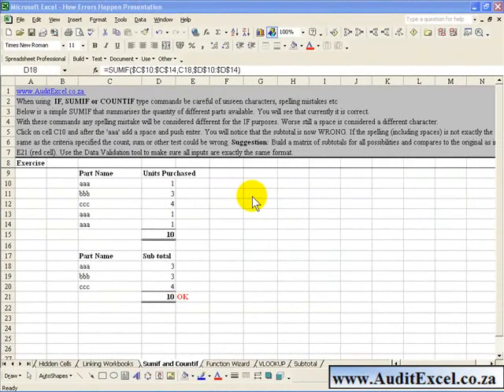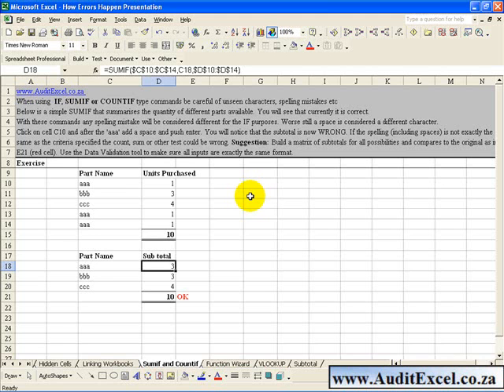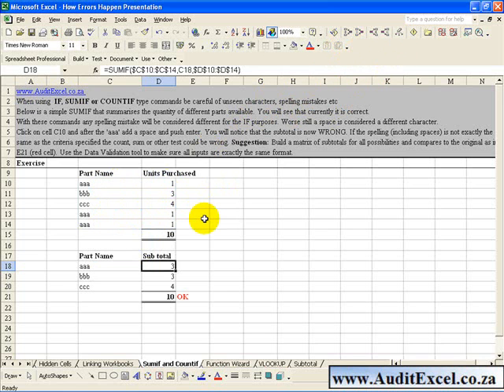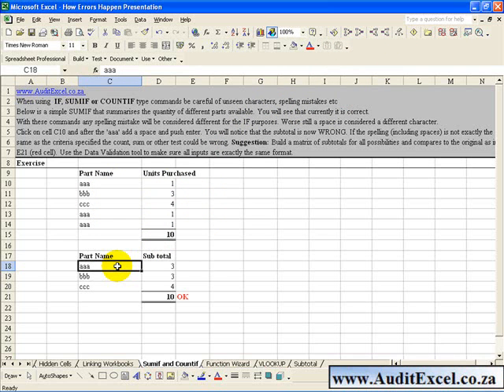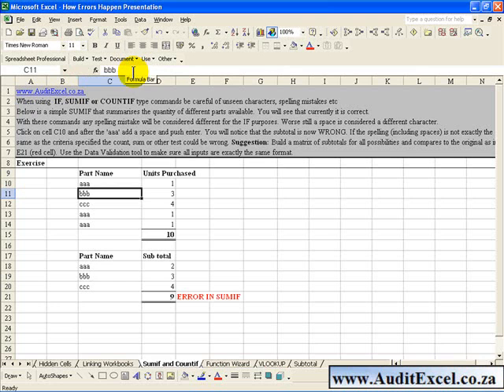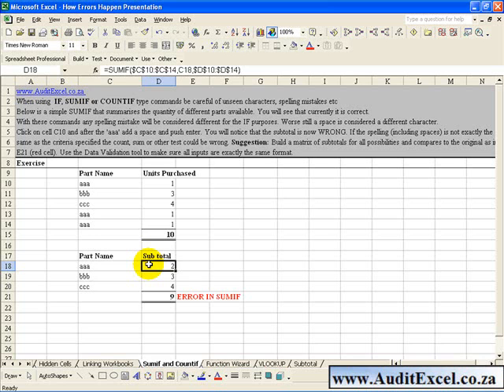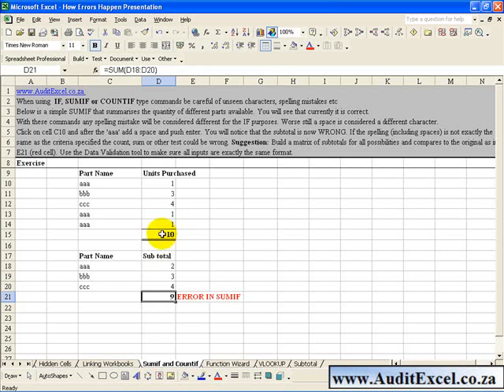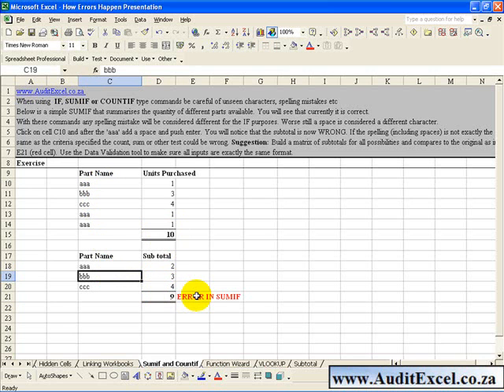SUMIF errors where the SUMIF does not add the right numbers in Excel 2003.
How to avoid errors when using the SUMIF function in Excel 2003 (SUMIF seems to miss some of the numbers)